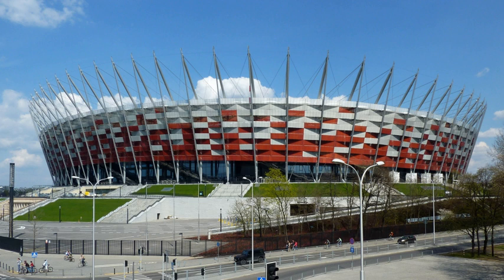National Stadium, Warsaw | Wikipedia audio article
00:01:52 1 Stadium specifics
00:02:02 1.1 Construction and architecture
00:03:55 1.2 Facade
00:04:56 1.3 The pitch
00:05:29 1.4 The grandstands
00:06:57 1.5 Retractable roof
00:08:04 2 Construction history
00:08:14 2.1 Preparations
00:09:46 2.2 Main process
00:12:14 2.3 Completion and opening
00:13:36 3 Transport
00:13:45 3.1 Railways and metro
00:14:43 3.2 Buses and trams
00:15:03 4 Events
00:15:12 4.1 Poland national football team matches
00:15:36 4.2 Euro 2012 matches
00:16:05 4.3 American football
00:16:30 4.4 Science Picnic
00:16:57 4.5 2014 FIVB Volleyball Men's World Championship
00:17:29 4.6 Speedway
00:17:56 5 Concerts
00:18:05 6 See also

- Socrates

SUMMARY
The PGE Narodowy (official name since 2015) or National Stadium (Polish: Stadion Narodowy [ˈstadjɔn narɔˈdɔvɨ]) is a retractable roof football stadium located in Warsaw, Poland. It is used mostly for football matches and it is the home stadium of Poland national football team.
The stadium has a seating capacity of 58,145 which makes it the largest association football arena in Poland. Its construction started in 2008 and finished in November 2011. It is located on the site of the former 10th-Anniversary Stadium, on Aleja Zieleniecka in Praga Południe district, near the city center. The stadium has a retractable PVC roof which unfolds from a nest on a spire suspended above the centre of the pitch. The retractable roof is inspired by the cable-supported unfolding system of Commerzbank-Arena in Frankfurt, Germany, and is similar to the newly renovated roof of BC Place in Vancouver, British Columbia, Canada. The stadium is also very similar to the Arena Națională in Bucharest in terms of age, capacity and the roof.
The National Stadium hosted the opening match (a group match), the 2 group matches, a quarterfinal, and the semifinal of the UEFA Euro 2012, co-hosted by Poland and Ukraine.
The stadium is equipped with a heated pitch, training pitch, façade lighting, and underground parking. It is a multipurpose venue able to host sporting events, concerts, cultural events, and conferences. The official stadium opening took place on 19 January 2012, and the first football match was played on 29 February 2012. The match between the Polish national football team and the Portuguese team ended with a 0–0 draw.The stadium hosted the 2014–15 UEFA Europa League final.